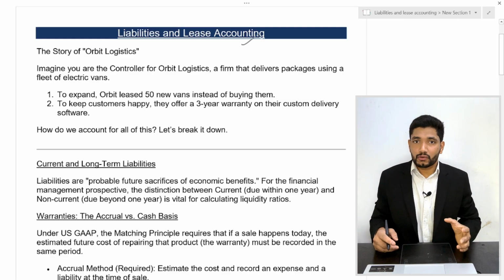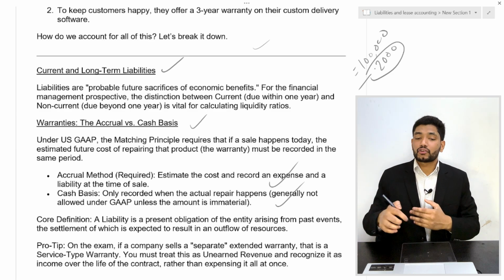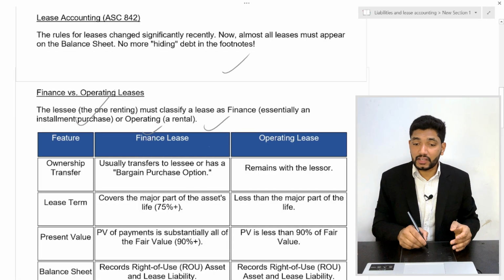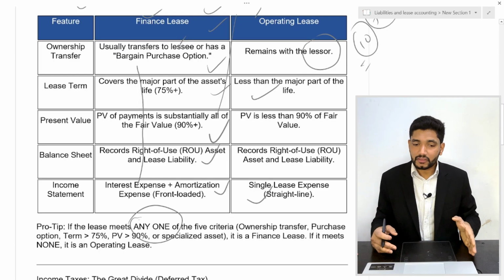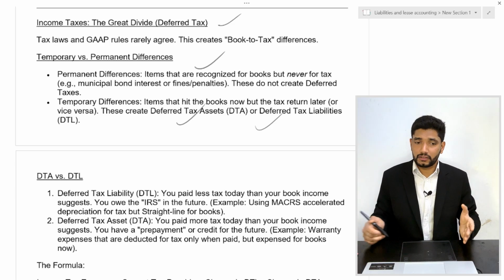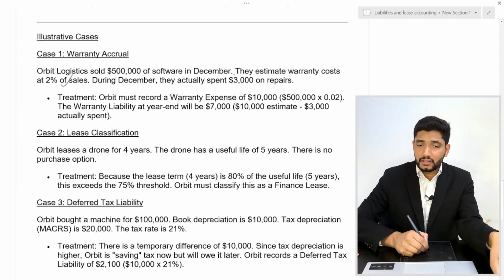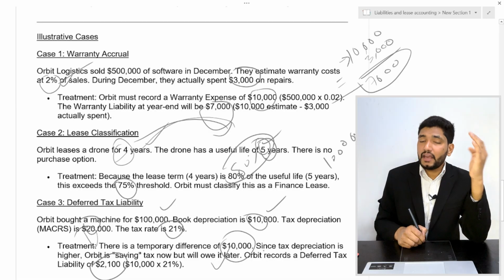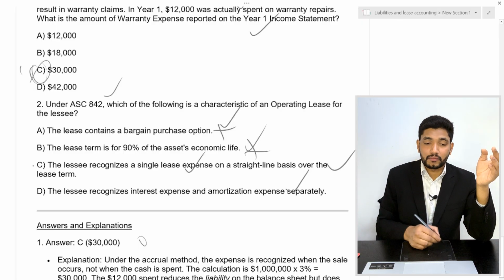Liabilities and Lease Accounting | External Financial Reporting Decision | CMA USA | Episode 25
Master a critical topic from CMA Part 1 – Financial Planning, Performance, and Analytics. In this tutorial, we explore Liabilities and Lease Accounting, a key concept under Section A: External Financial Reporting Decisions. Understanding obligations and lease treatment is essential for accurate financial reporting and CMA exam success.

As a professional CMA USA instructor, I break down how liabilities are recognized based on probability and measurability, and how they are classified into current and long-term for liquidity analysis. You will learn how warranty accounting follows the accrual principle, requiring estimated expenses to be recorded at the time of sale, and why service-type warranties are treated as unearned revenue.

We also dive into Lease Accounting under ASC 842, explaining how nearly all leases are recognized on the balance sheet with a Right-of-Use asset and lease liability. You will understand the difference between finance and operating leases, including expense recognition patterns.

Key Highlights of this Episode:
• Core Concept: Liability recognition and classification
• Warranty Accounting: Accrual vs cash method
• Lease Accounting: Finance vs operating lease
• Deferred Taxes: DTA vs DTL basics
• Practice MCQs: CMA exam-style questions